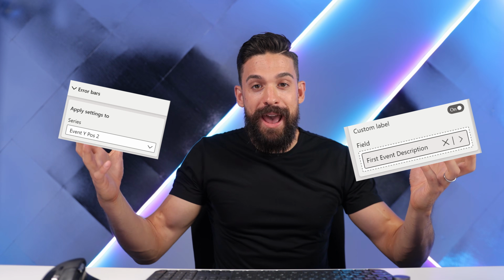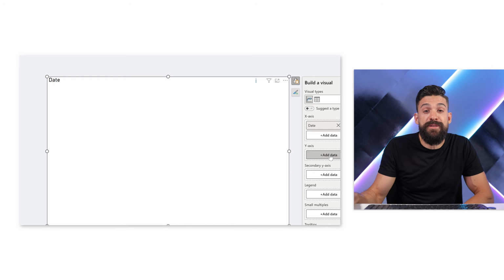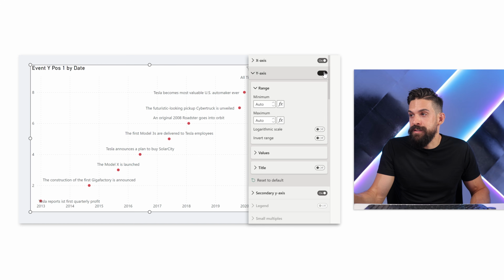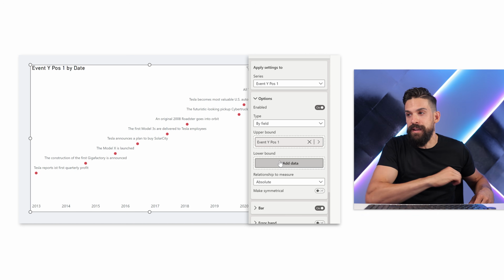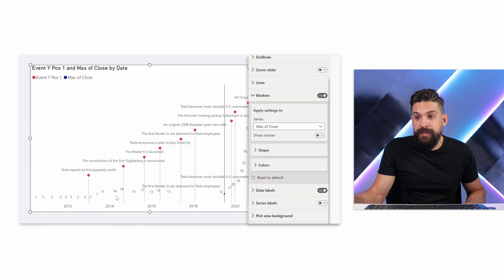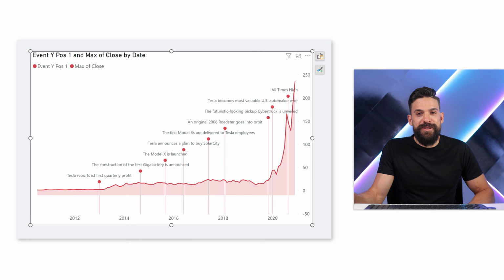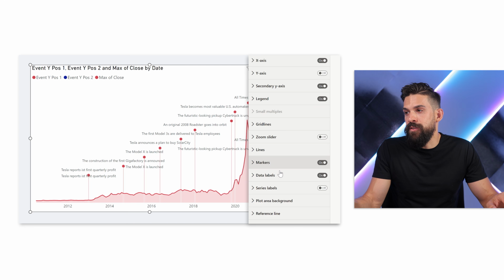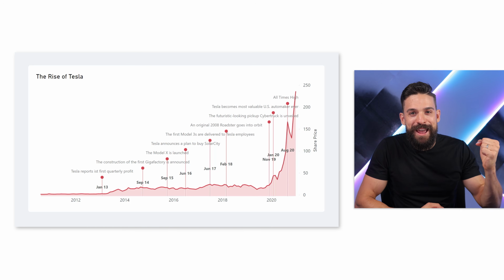PUSH the limits of Power BI native VISUALS and CAPTIVATE your audience | TIMELINE chart Step-by-Step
In this video I present the way to make a timeline chart using only native visuals in Power BI. Learn the few tricks that make this visual possible and keep them for the future out-of-the -box ideas!

⏱️ TIMESTAMPS ⏱️
00:00 Intro
01:00 Data Model and Dataset
01:40 Creating Markers Building the Timeline with a Line chart (Step 1)
05:59 Creating Drop Down Lines with Error bars (Step 2)
07:53 Combine it with the Area Chart (Step 3)
10:28 Area Chart Trick you Need to Know
11:49 Add additional information
15:53 End